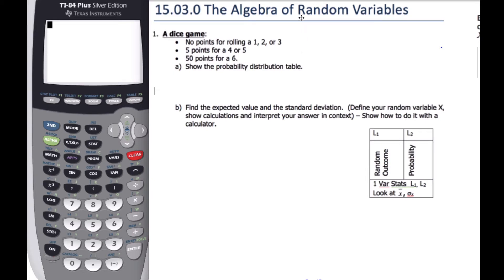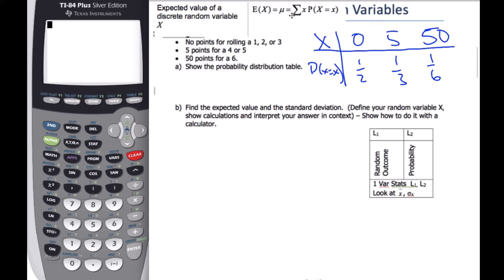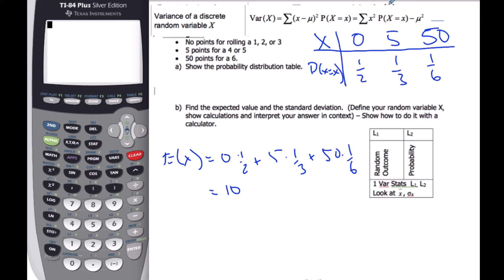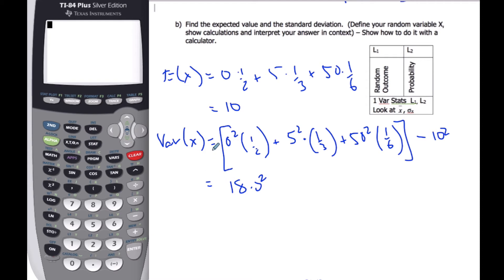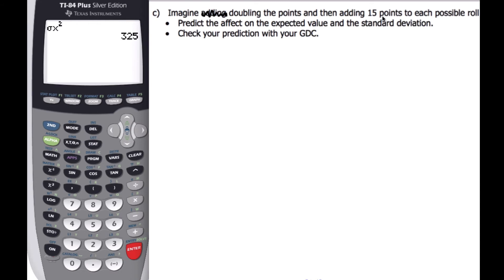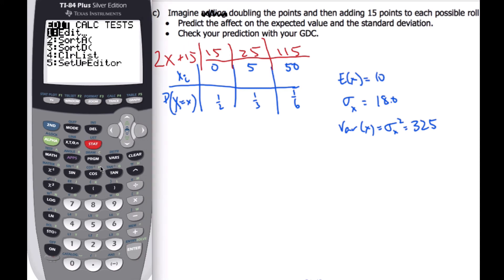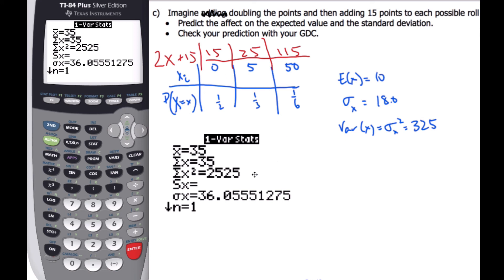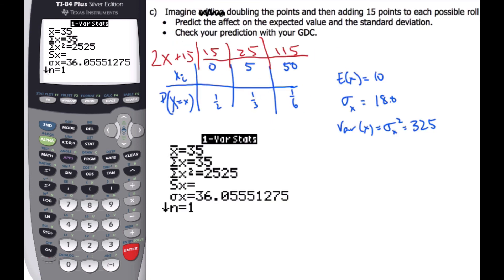IB MAI HL 4.01.0 The Algebra of Random Variables Transformations